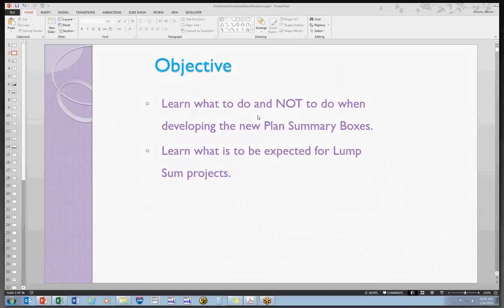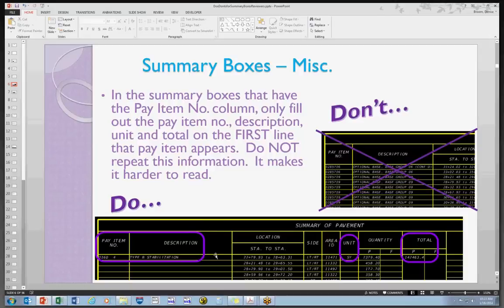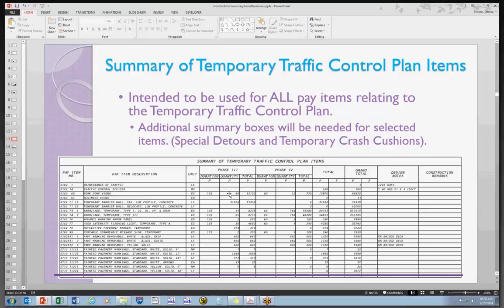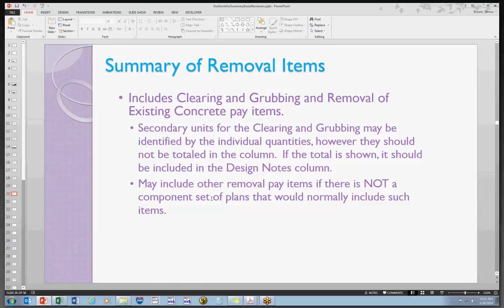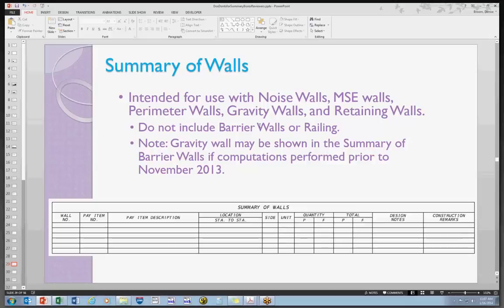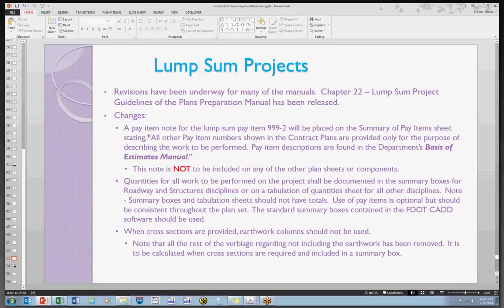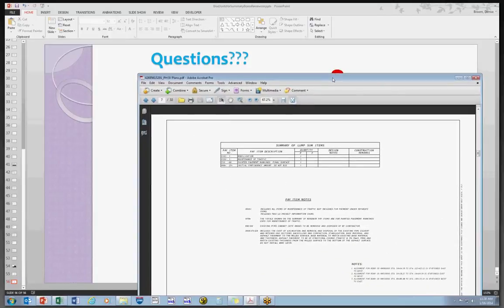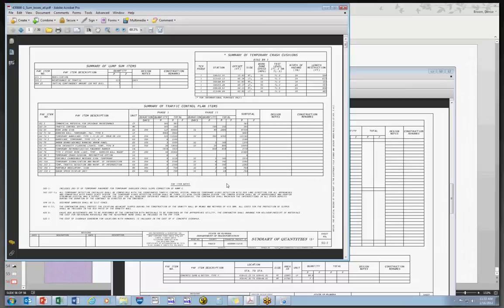Summary Boxes for Reviewers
Date: 1/16/2014
Presenter:  Denise Broom, CADD Applications Support Specialist
Production Support Office | CADD

Learn what is and is not acceptable when reviewing a set of plan summary boxes. This webinar goes over what the designers have been taught so the reviewer can know what to expect. Included are examples of all the Plan Summary Boxes to date with explanations to commonly asked questions.